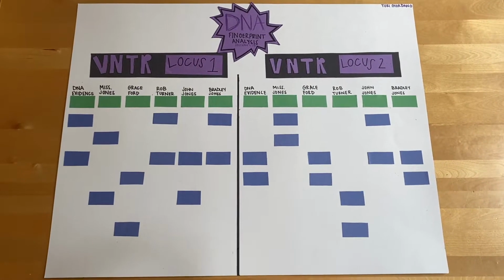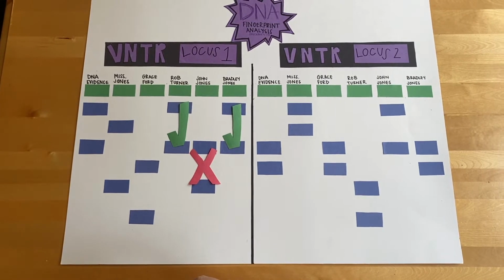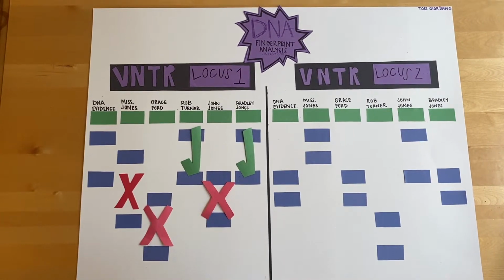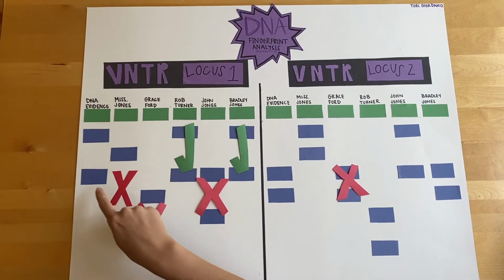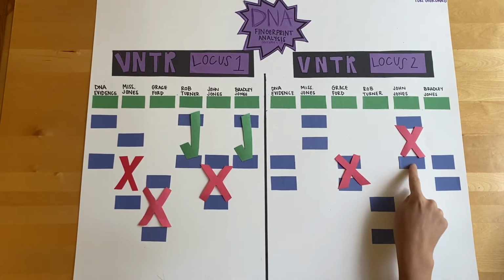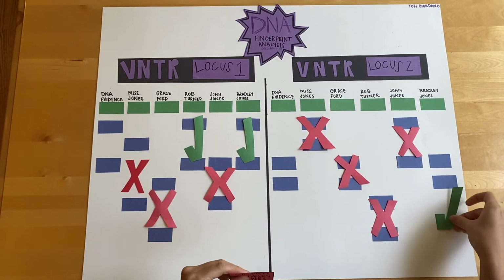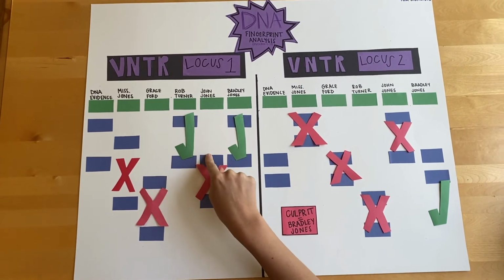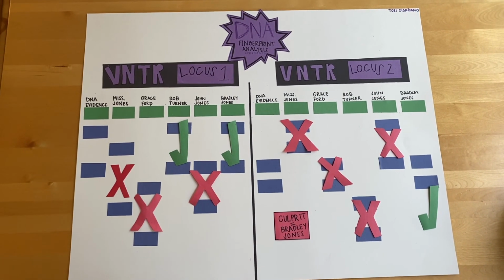GN EXAM 5 2B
References:

GN 311 Powerpoint Slides
GN 311 Textbook